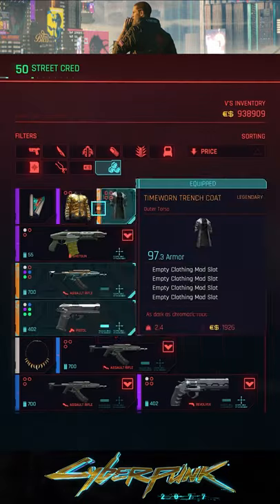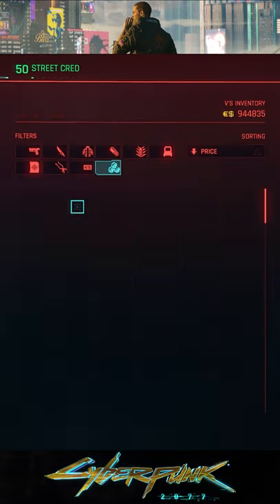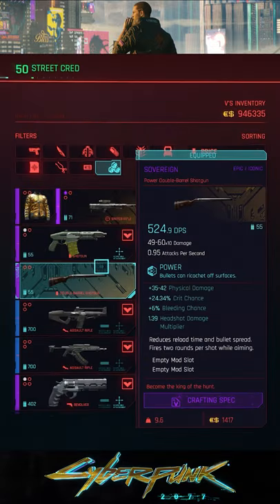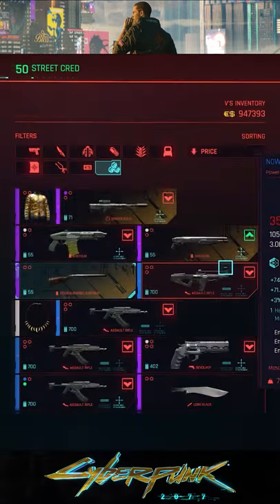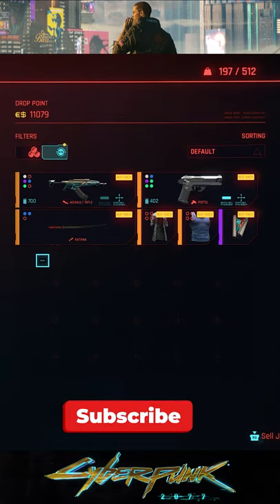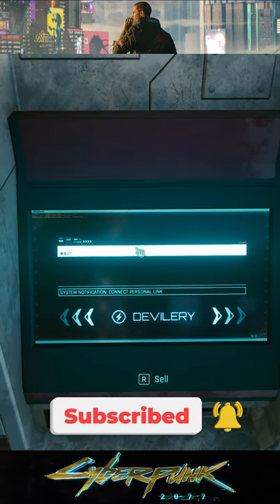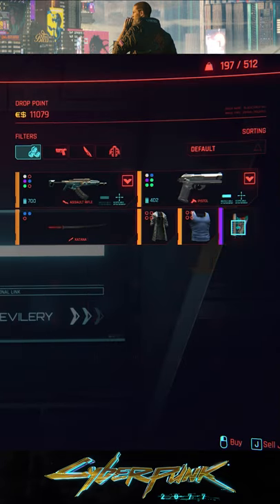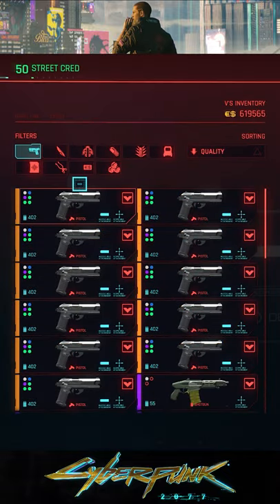Duplication Glitch Has a Problem in Cyberpunk v1.1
While testing the duplication exploit for infinite items in Cyberpunk 2077 we noticed a bit of a flaw you'll want to be wary of.